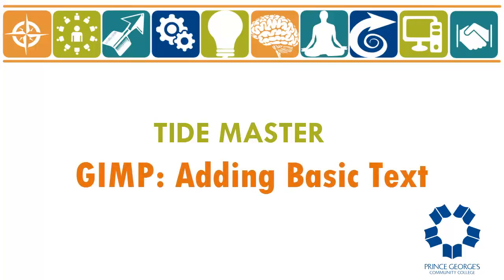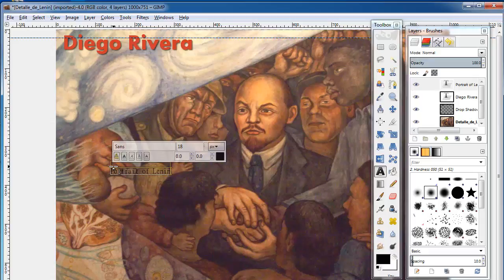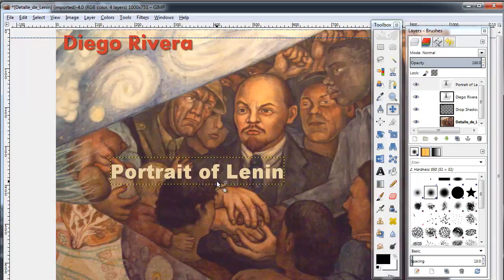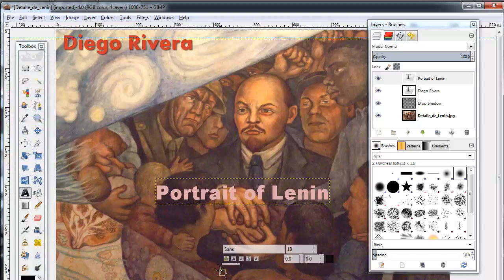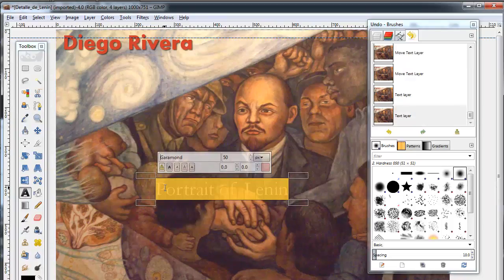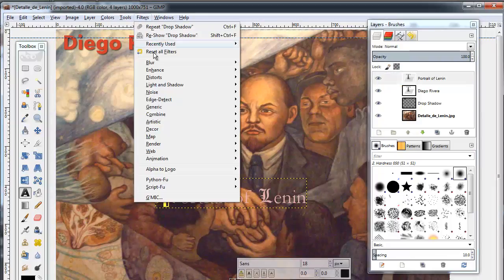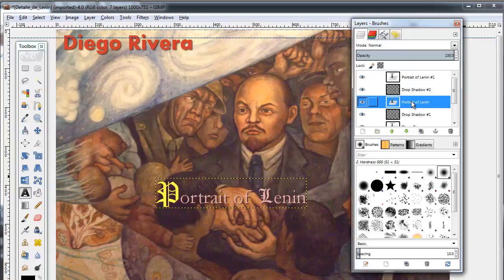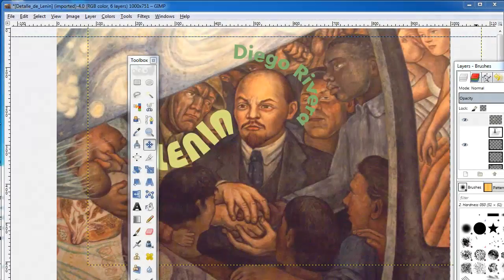GIMP: Adding text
Adding text in GIMP.